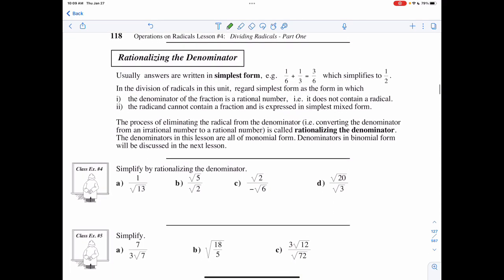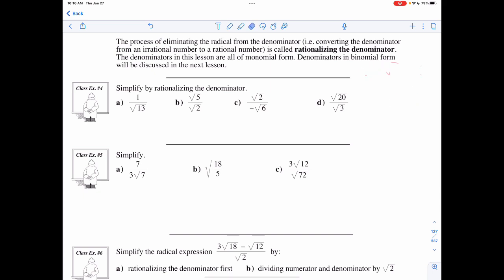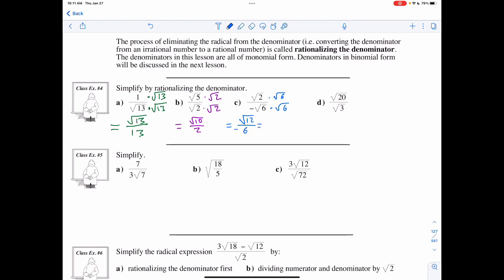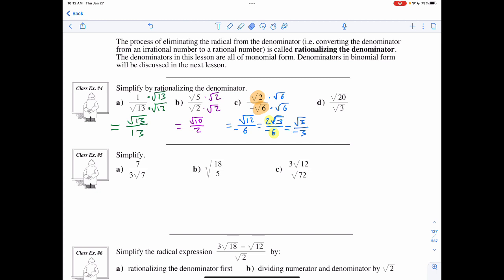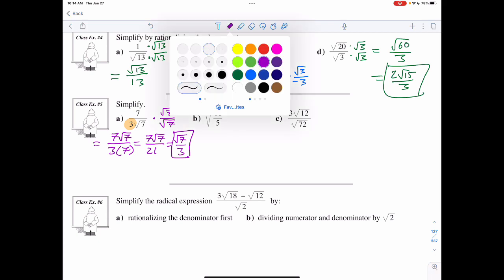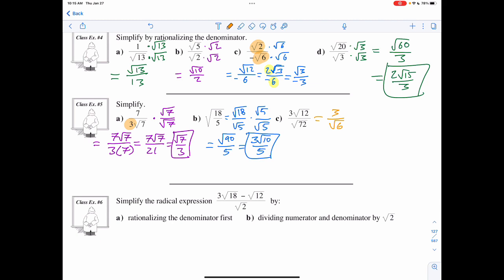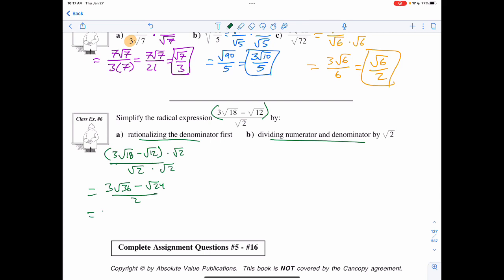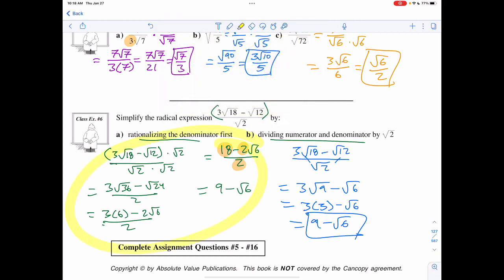M20R Radicals Lesson 4b